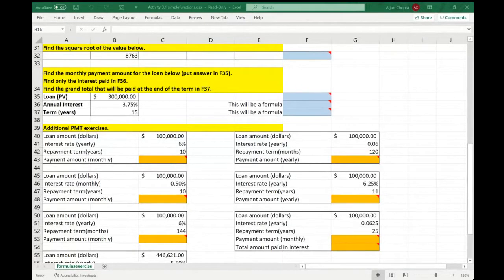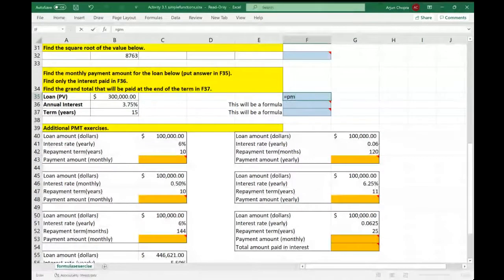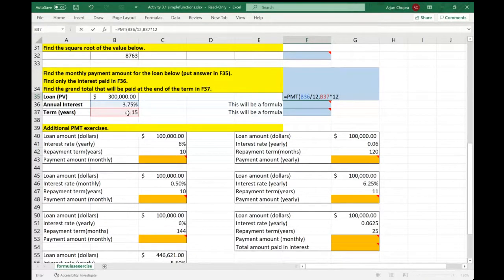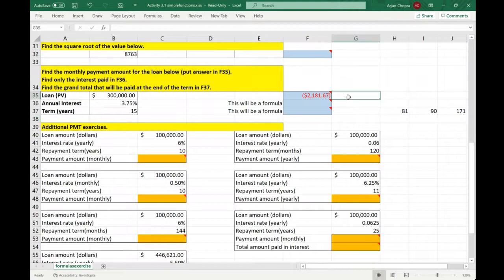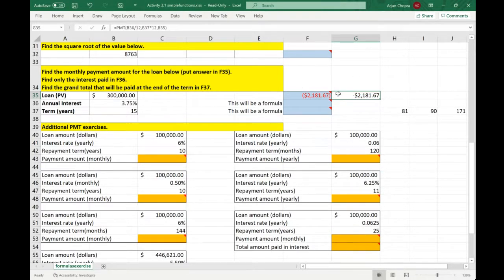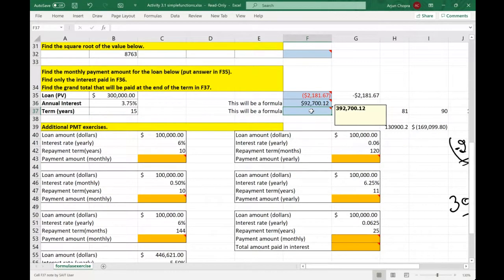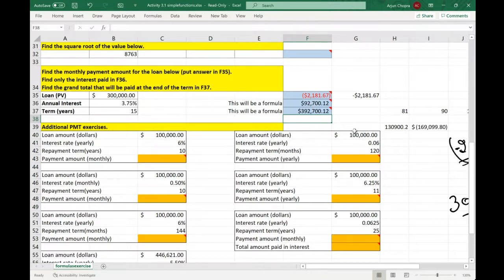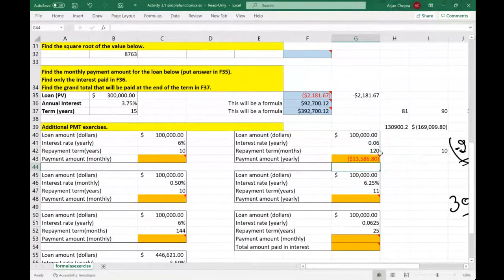PMT on excel